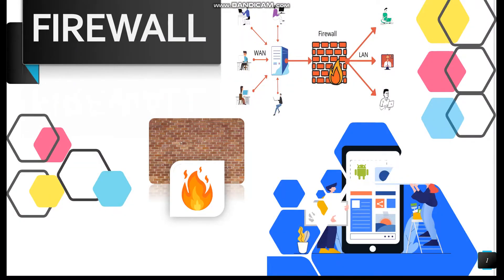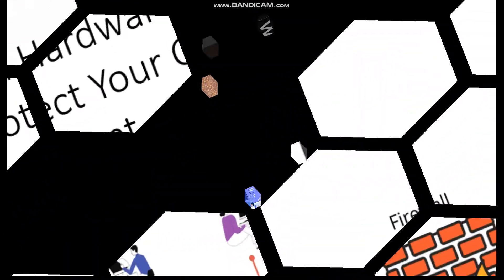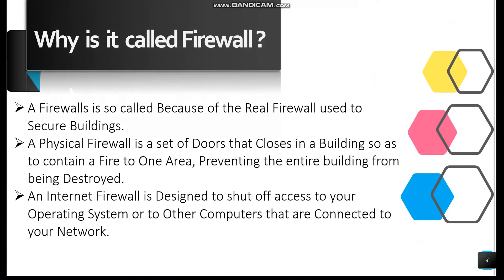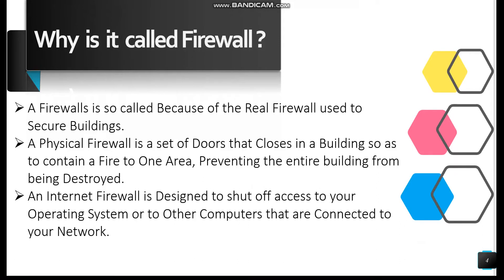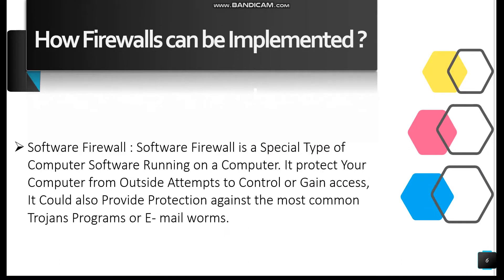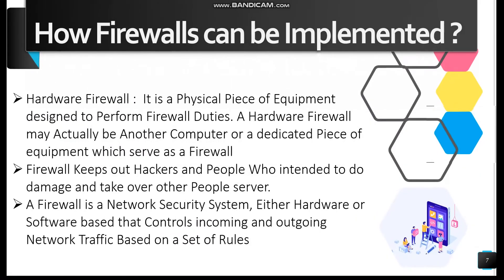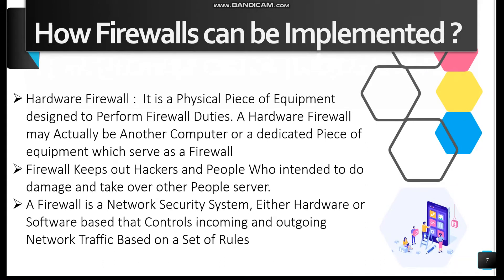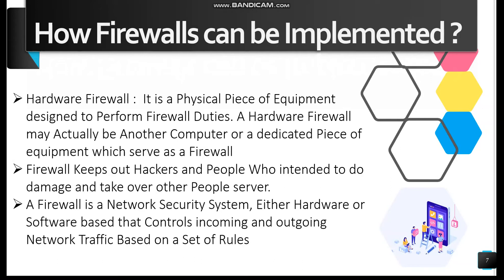What is Firewall? Introduction To Firewall - An Solution For Computer Security | What is a Firewall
FIREWALL - AN IMPORTANT SOLUTION FOR COMPUTER SECURITY
What is a Firewall? Defined, Explained, and Explored